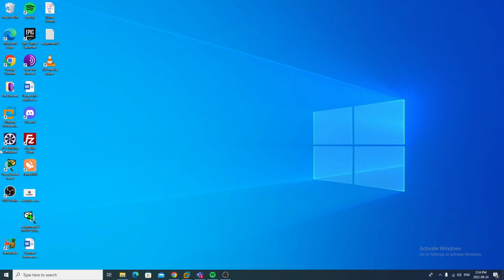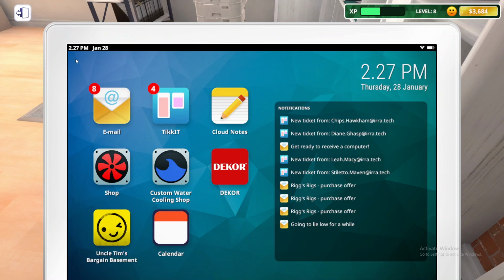Learn Computer Hardware Troubleshooting fast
PC Building Stimulator Download Paid